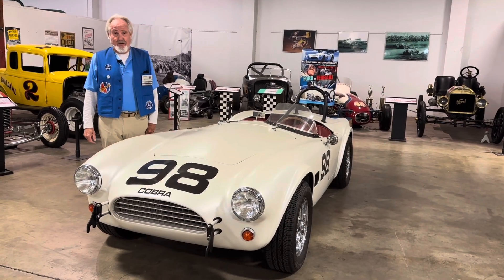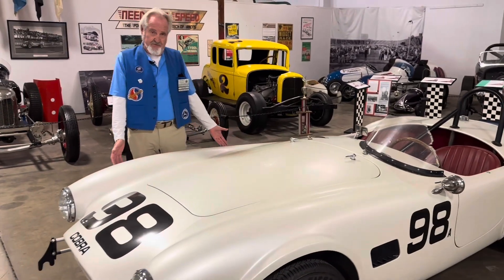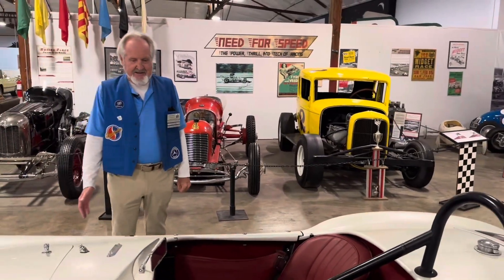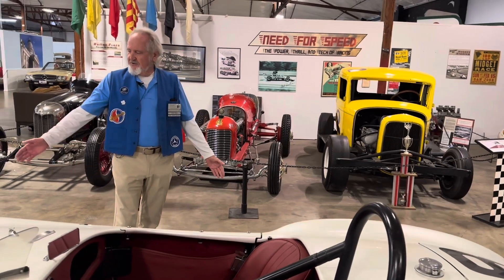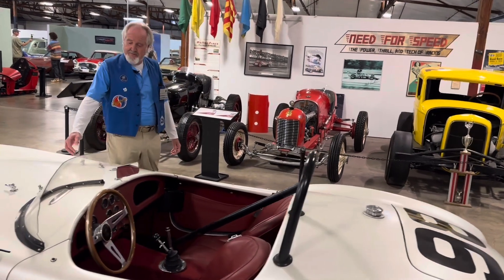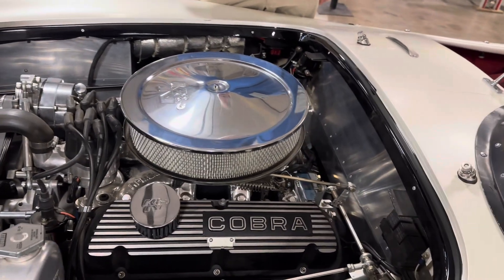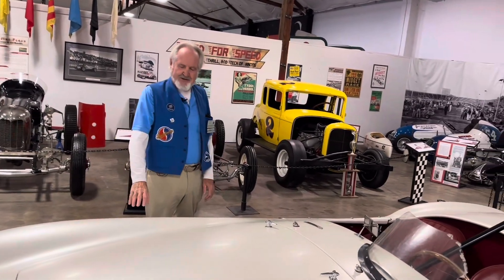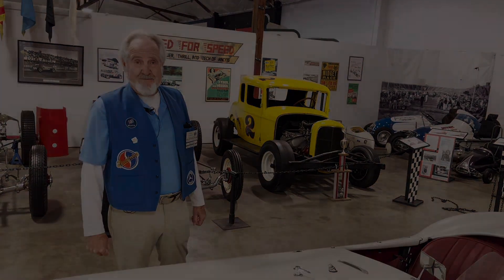1963 Shelby Cobra Replica from Ford vs. Ferrari Movie